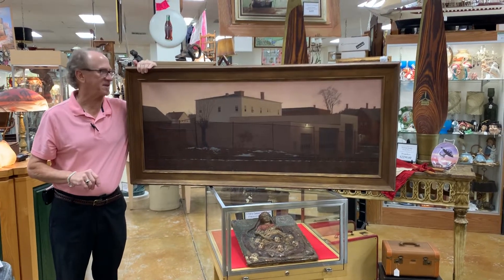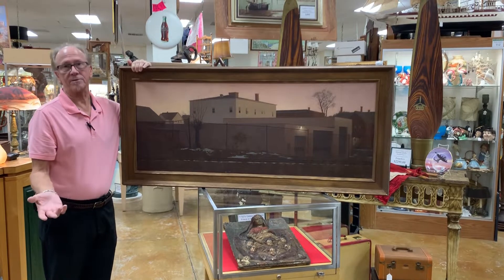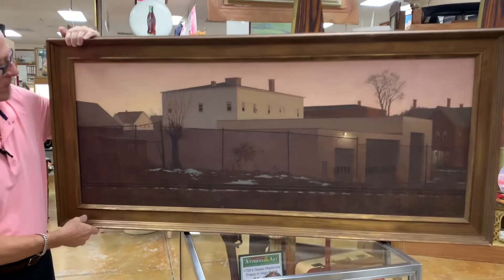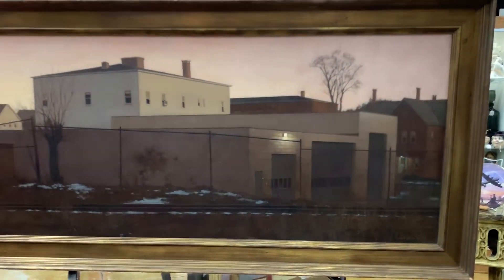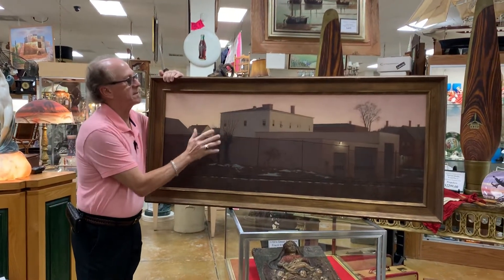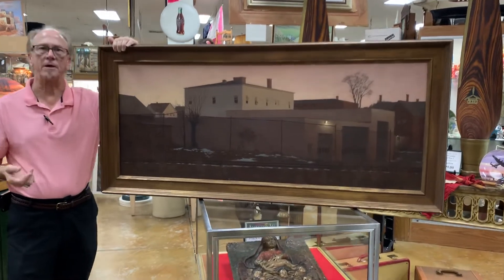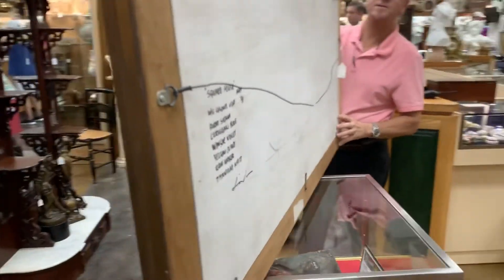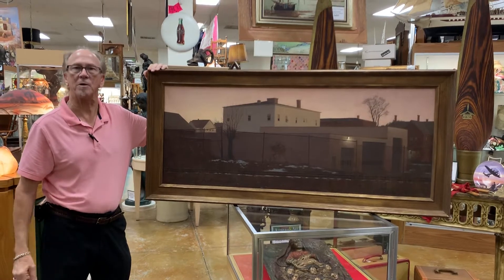Large Signed Original Oil Painting Frederick Linden “ Square House “ 56”x 26” At Gannon's Antiques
This is a classic example of the renowned artist Frederick Linden’s work. “The Square House” is rendered in oil on board and exhibits his bleak but beautiful style in a semi urban winter scene.
This is a large piece, 56” wide by 26” high, nicely framed and signed a second time on the back.
There is no pigment loss or damage, no cracks, no tears or dents. There are several chips in the frame.
The painting will be professionally packed and shipped fully insured.